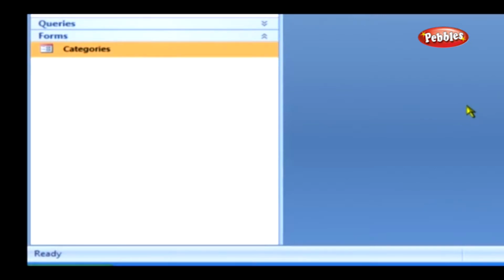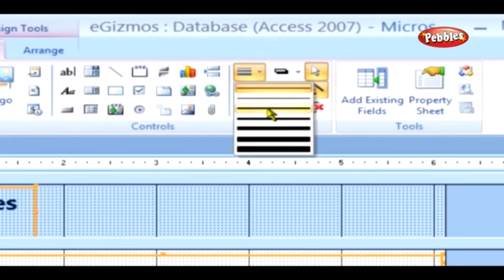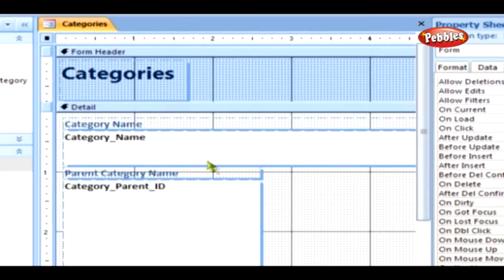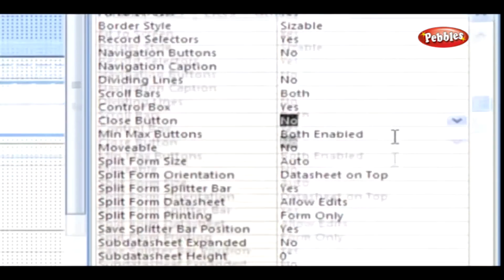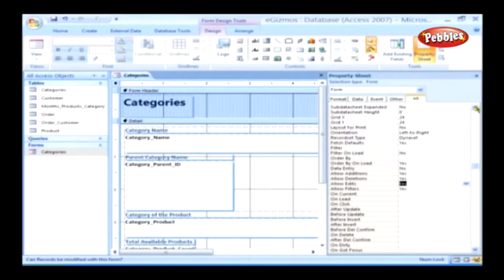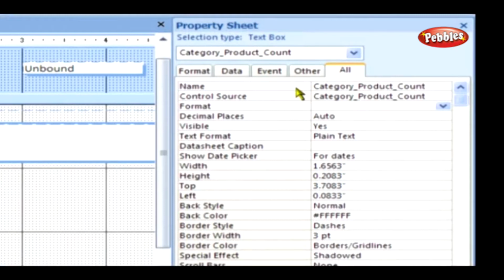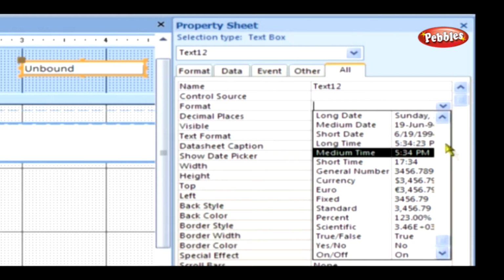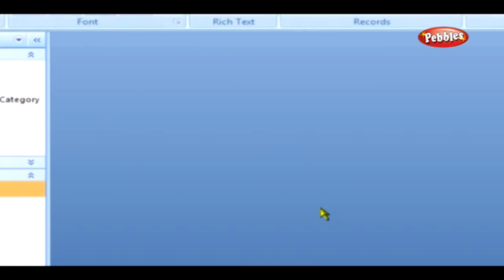Enchancing the Look of a Form || Microsoft Access Tutorial for Beginners || ACCESS Presentation